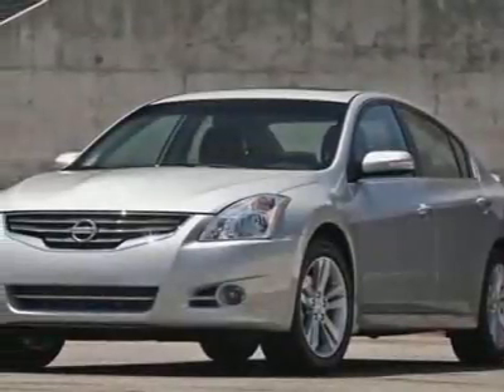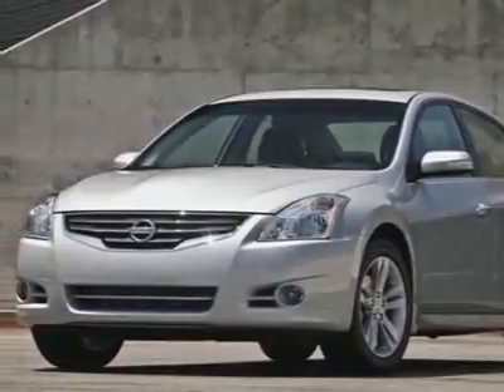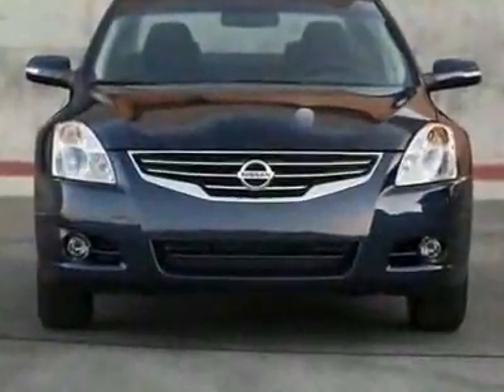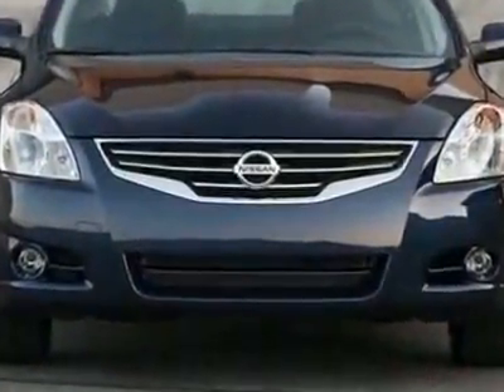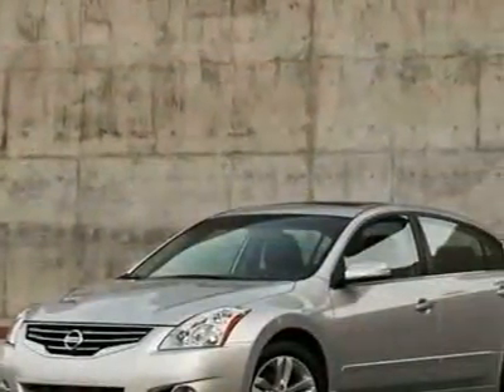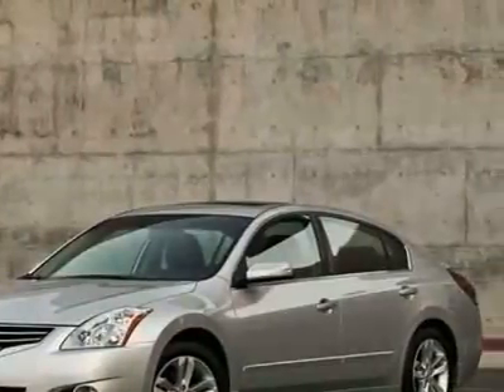Nissan Altima Sedan I4 CVT 2.5 Sedan